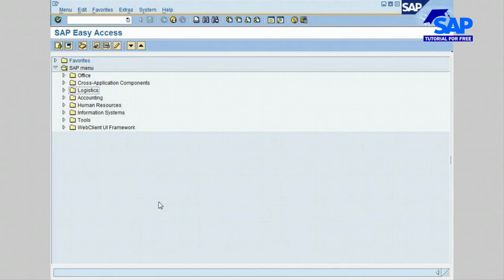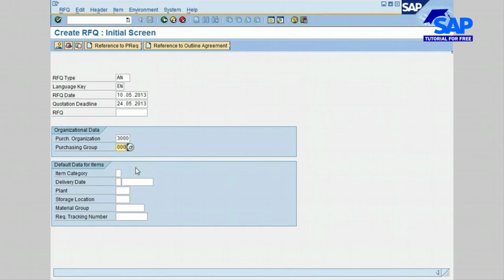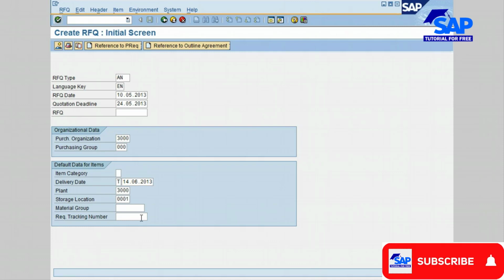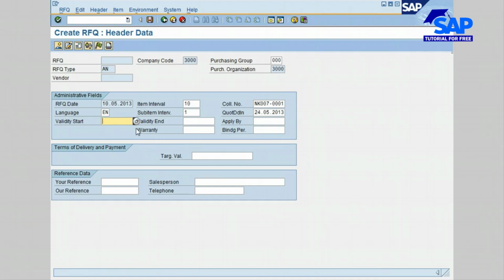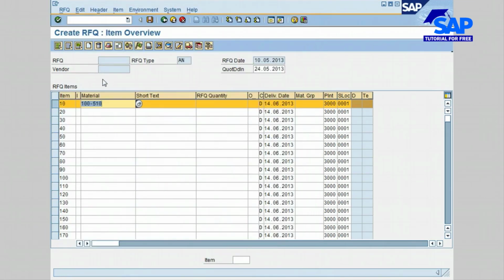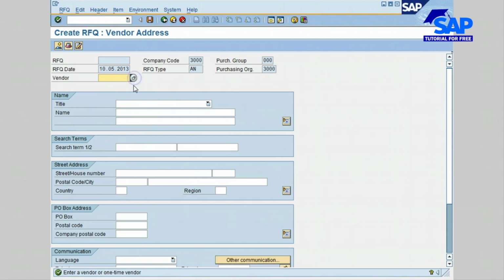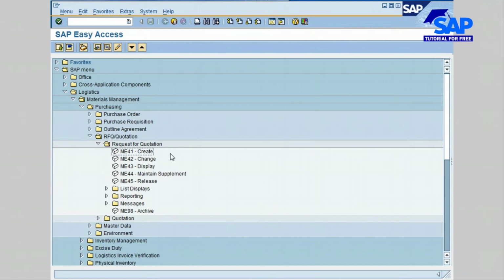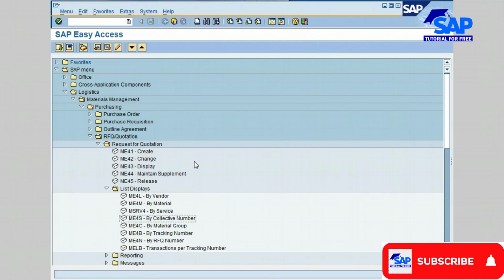SAP Material Management | Request for Quotation RFQ | Create Request for Quotation | SAP MM Tutorial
SAP Material Management | Request for Quotation RFQ | Create Request for Quotation | SAP MM Tutorial | SAP Tutorial For Free | SAP Training 2022

01. Course Introduction
02. MM Introduction
03. Material Master Data
04. Vendor Master Data
05. Purchase Order
06. Physical Inventory
07. Create Information Record
08. Goods Receipt
09. Invoice Verification
10. Quotations
11. Sourcing and Subcontracting
12. Request for Quotation (RFQ): Create Request for Quotation
13. Purchasing Information Data
14. Outline Agreement
15. Procurement
16. Service Management
17. Batch Management
18. Condition Technique
19. MRP
20. Organization Structure
21. Course Conclusion